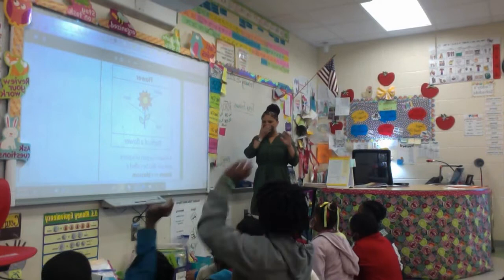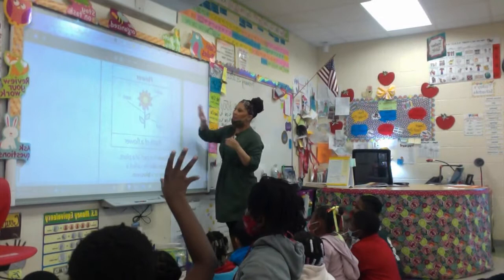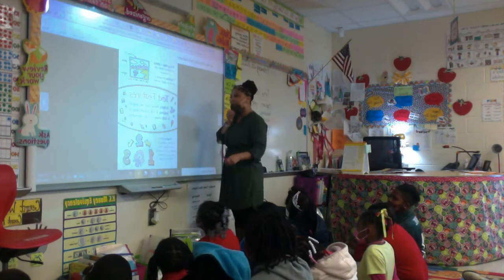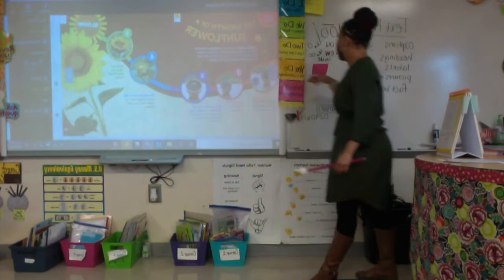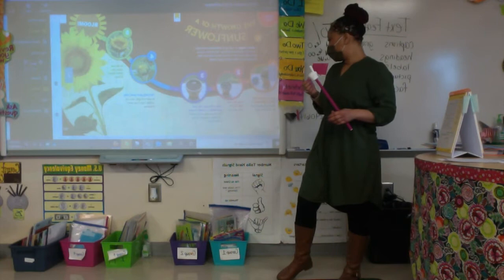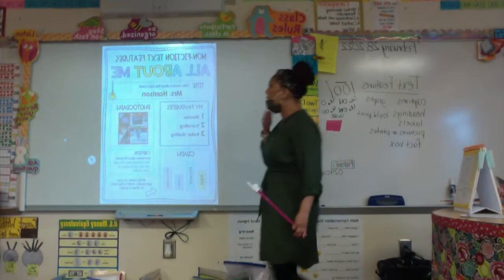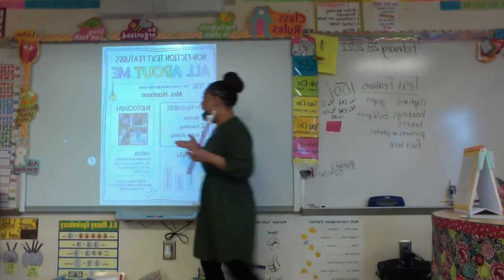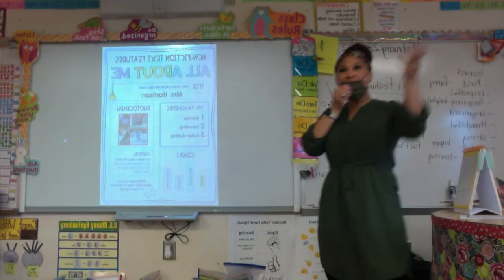Grand Canyon University Student Teaching Video 1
Text Features Lesson